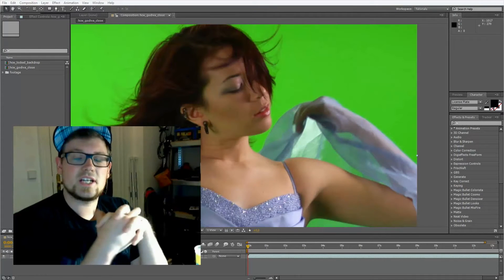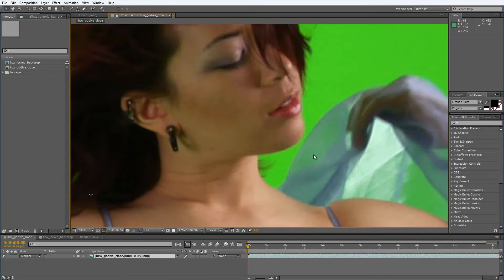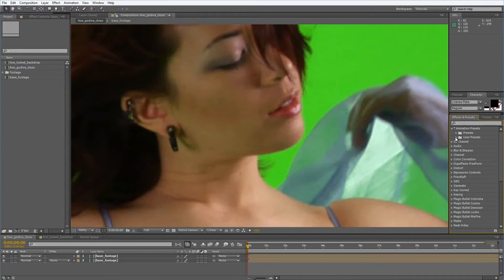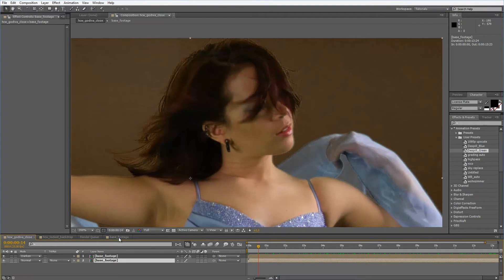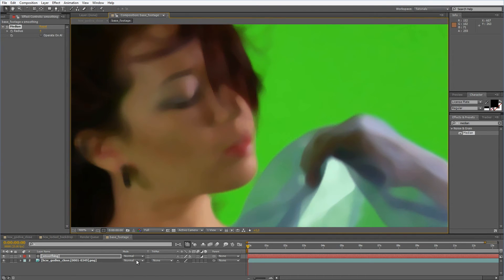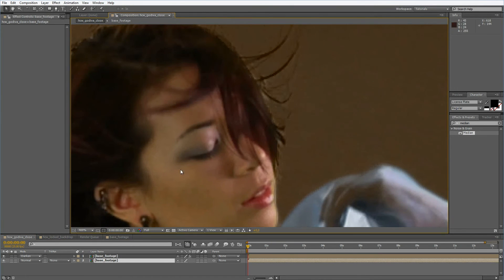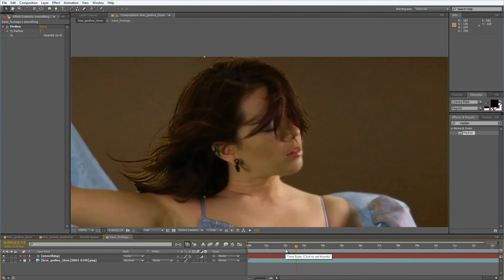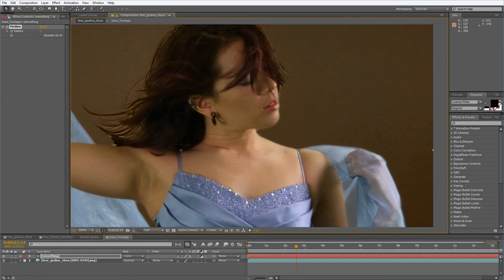Professional Footage Preparation - KEYING SERIES part 2 - After Effects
Learn more of proper Footage Preparation in the 2nd part of my little Keying-Series.

Again, check out for awesome supplies on Greenscreening and much more.